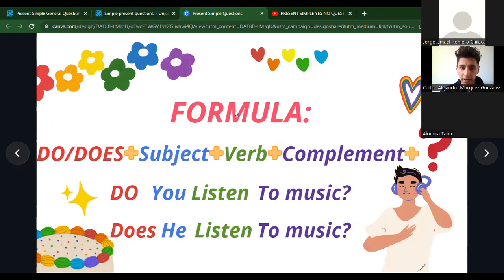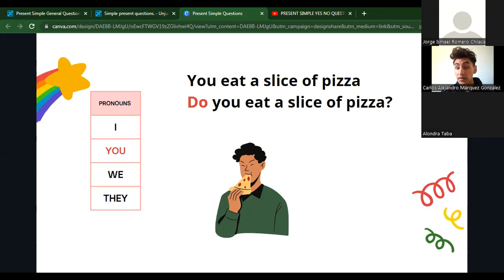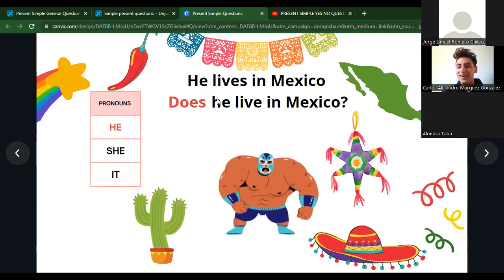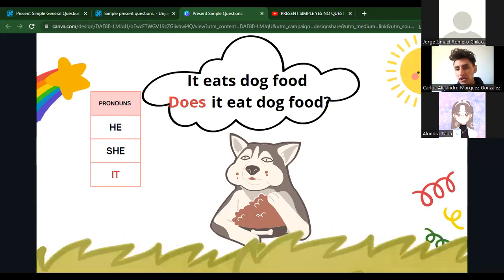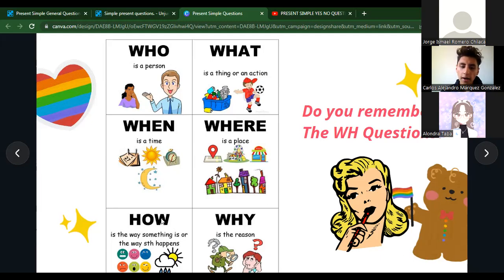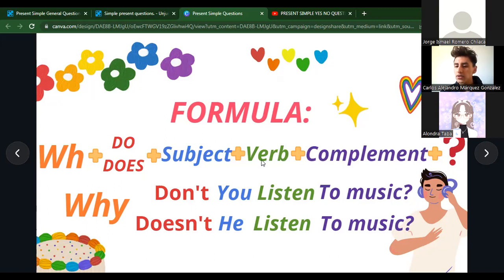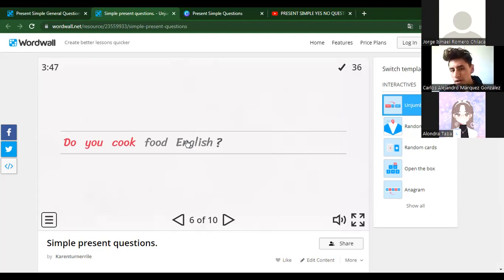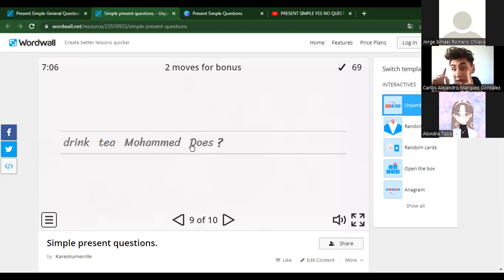Present Simple (Questions)